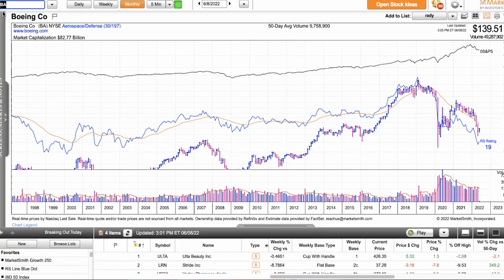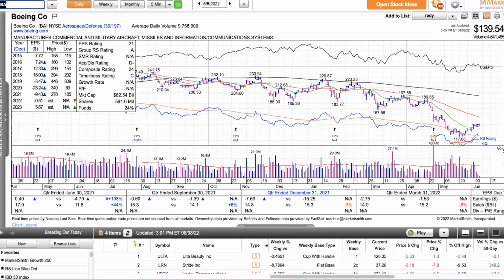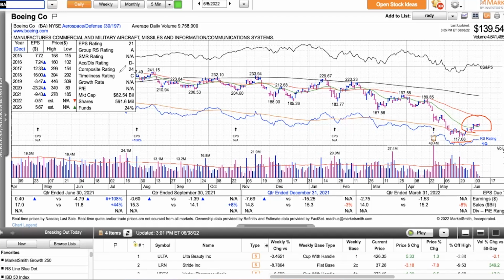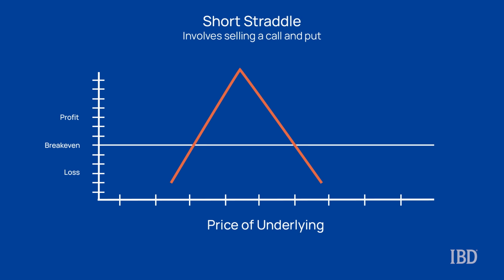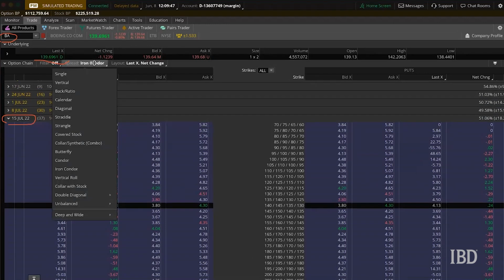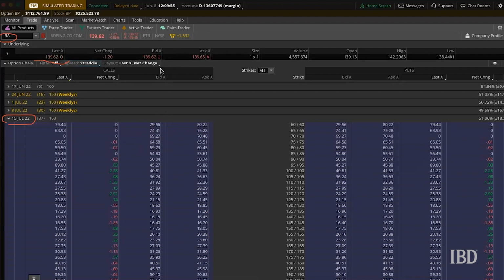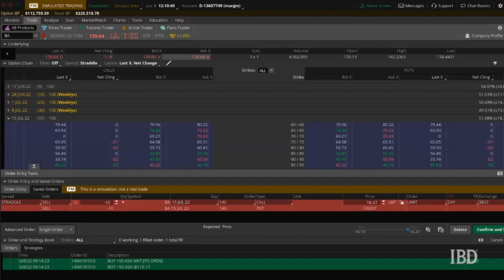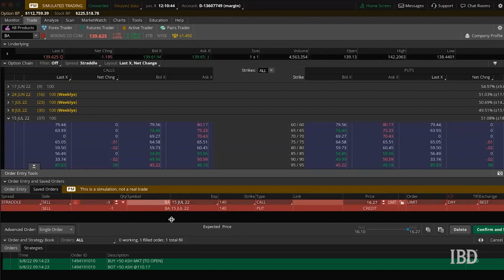Option Trade: This Boeing Short Straddle Could Generate $1,645 In Premium | IBD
This short straddle in Boeing stock has the potential to generate a large amount of premium for you, but it's not without risks... here's a breakdown of this high risk high reward option trade.